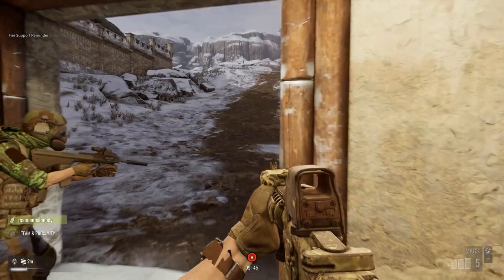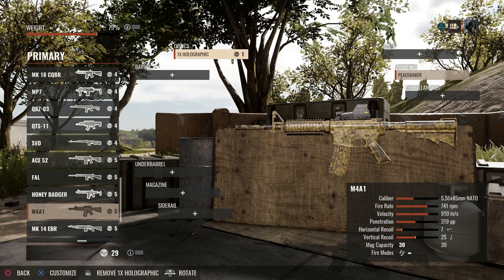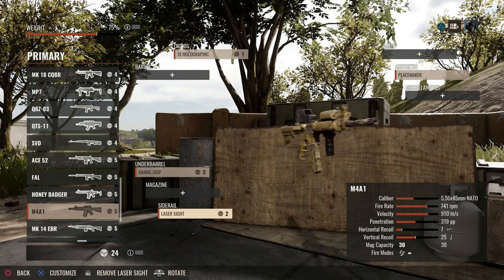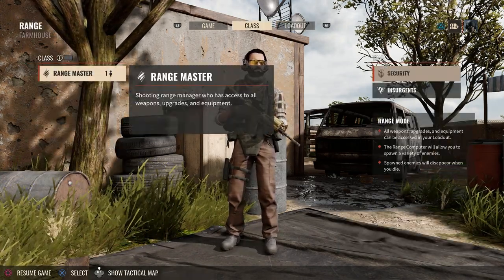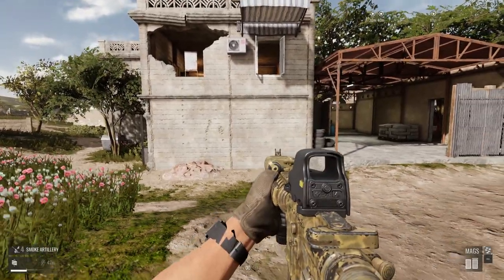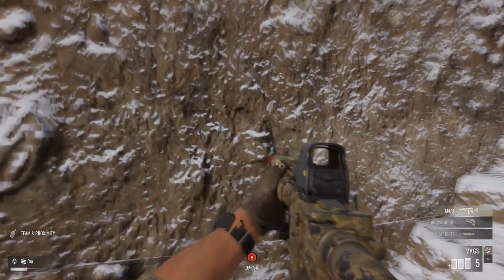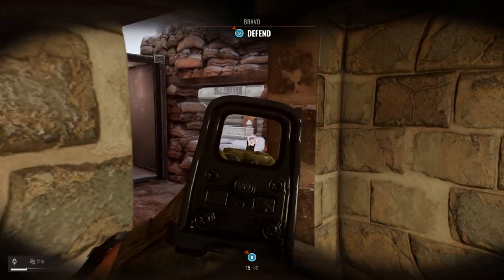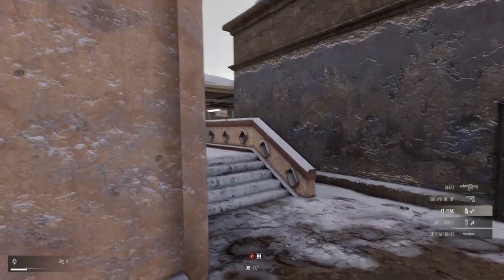M4A1 - Insurgency Sandstorm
Today we are using the M4A1 in Insurgency Sandstorm, available for 5 points for most for the classes. Today we will be running though a really nice game of Hardcore Checkpoint in the gameplay!

Let me know what you think of this Sandstorm mod down below!

The M4 carbine is a 5.56×45mm NATO, air-cooled, gas-operated, magazine-fed, carbine, assault rifle developed in the United States during the 1980s. It is a shortened version of the M16A2 assault rifle.

The M4 is extensively used by the United States Armed Forces and is largely replacing the M16 rifle in United States Army and United States Marine Corps (USMC) combat units as the primary infantry weapon and service rifle. The M4 has been adopted by over 60 countries worldwide, and has been described as "one of the defining firearms of the 21st century".

Since its adoption in 1994, the M4 has undergone over 90 modifications to improve the weapon's ergonomics and modularity, including: the M4A1, which strengthened the barrel and removed the burst-fire option; the SOPMOD, an accessory kit containing optical attachments; and the under barrel M203 grenade launcher.